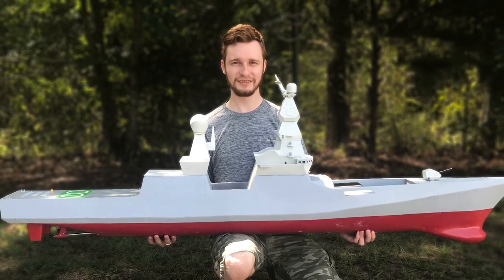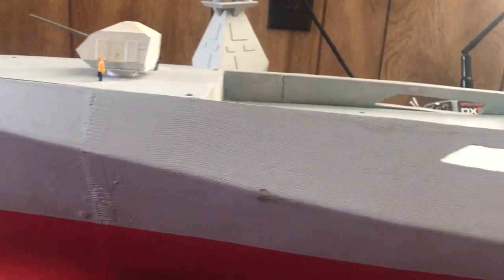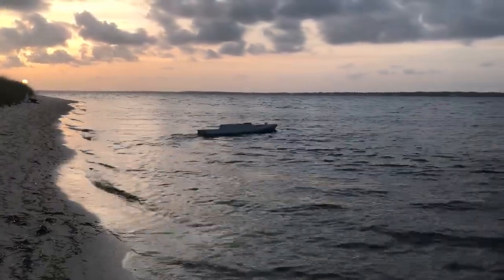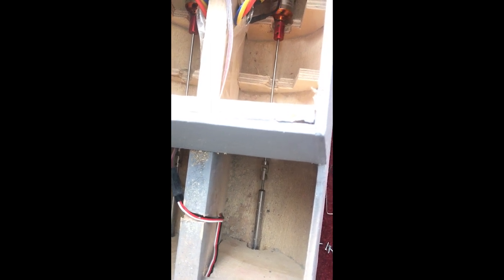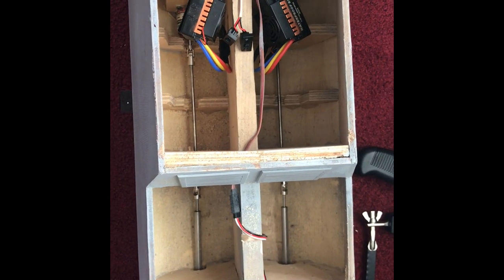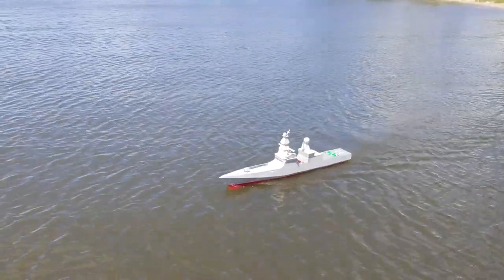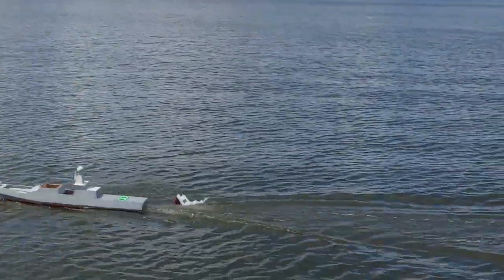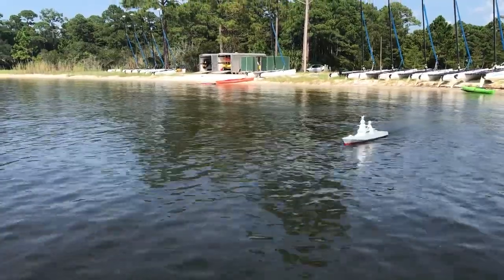Large RC Model Ship Scratch Build (Lider-class Cruiser/Destroyer)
This recalls lessons learned while building my first large ship, a 1:120 scale Lider-class Russian destroyer. It is built using 3D printing and wood.